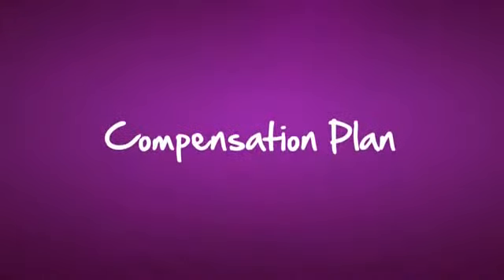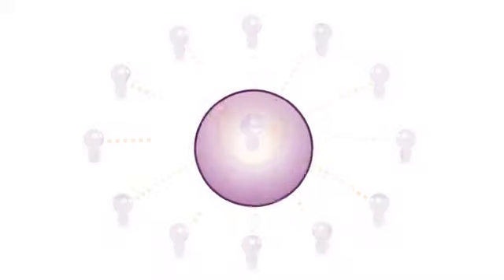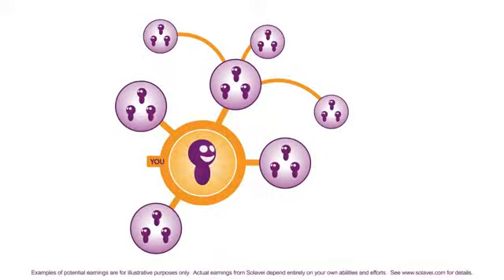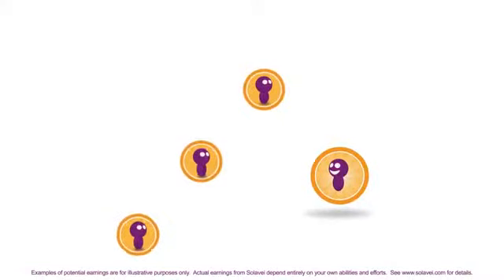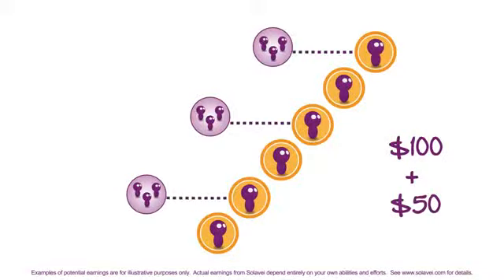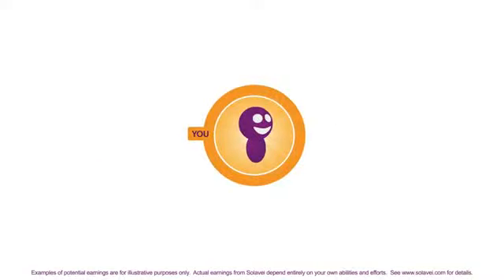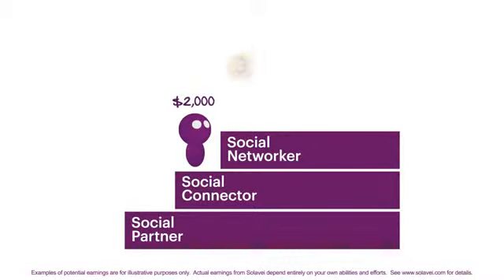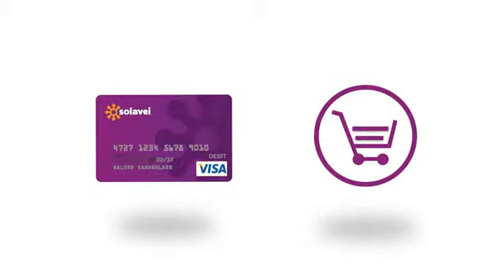Earn Money With Solavei 49CellPhone.com for info on Solavei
Earn Money With Solavei.  Here is the new Solavei Compensation plan.  Cruise to Thousandaire by joining the Solavei Social Commerce Revolution with one of Solavei's greatest teams. is the place to go for turning your cell phone into an ATM.  Learn more about Solavei and how we help you save money and make money with Solavei Espanol in Solavei Puerto Rico or where ever you reside.